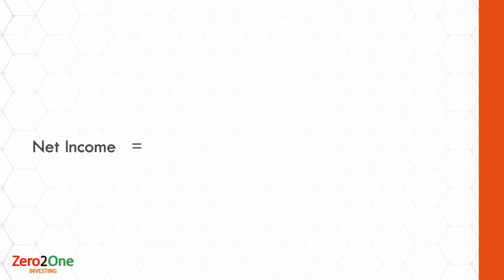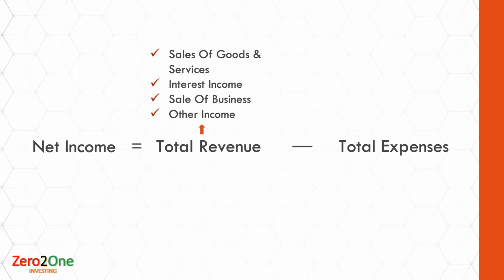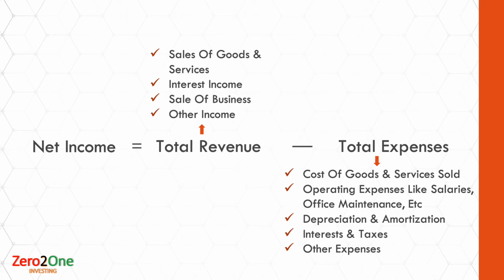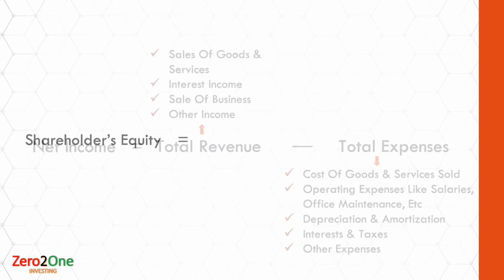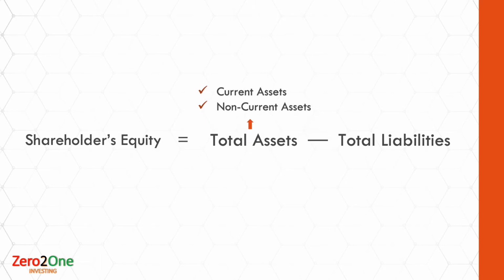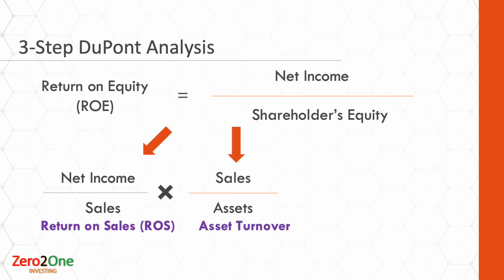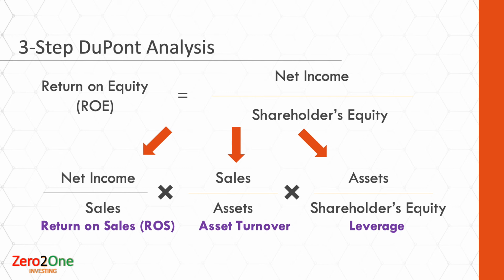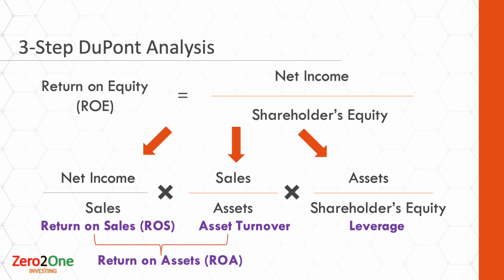Return on Equity & DuPont Analysis Deepdive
What is return on equity(ROE) ratio?
What does ROE really signifies ?

Moving away from just a mathematical representation in ROE and understanding ROE as a combination of key aspects of a business.

Is ROE one of the best Stock Screening ratios or do we have a better Ratio than it?